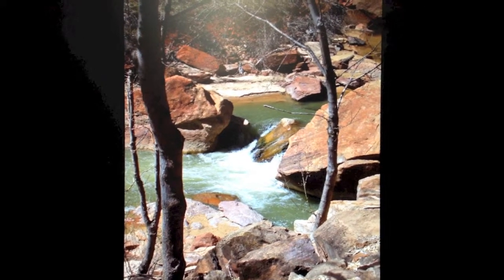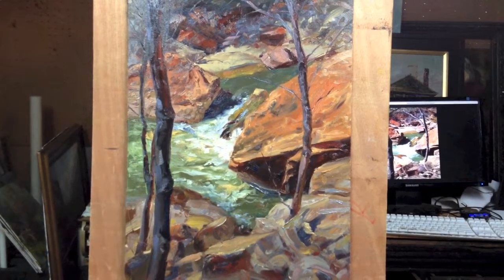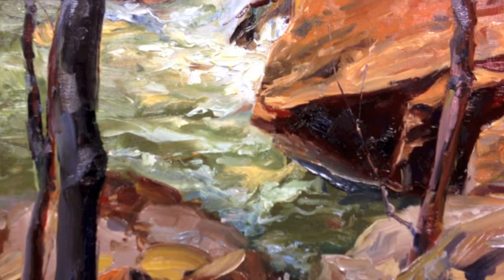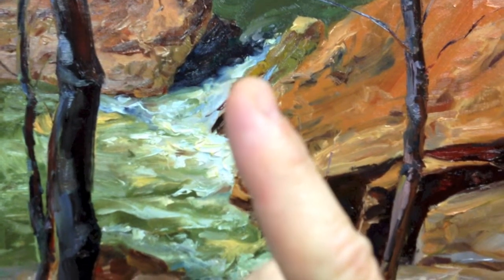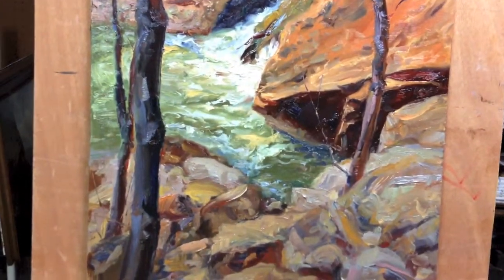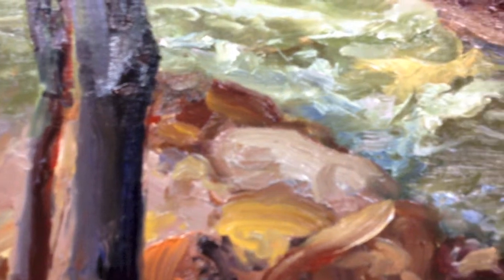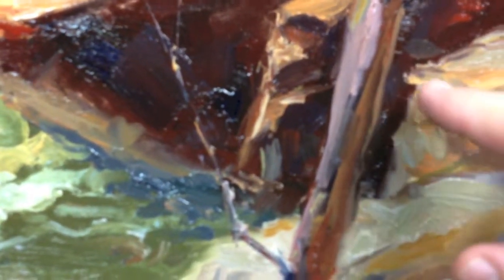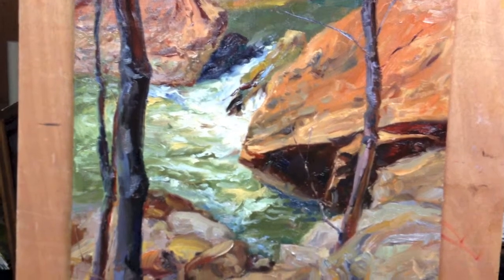Rock Boulders and Falls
Oil painting tips from James Swanson of the Artist and Traveler series.